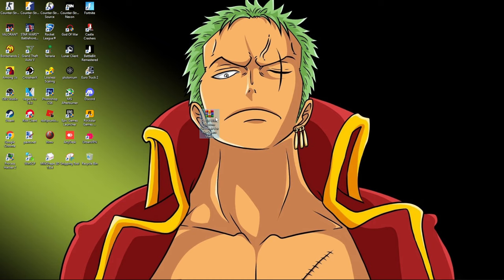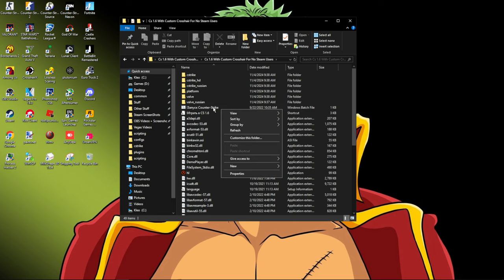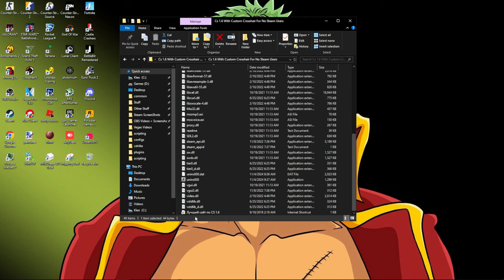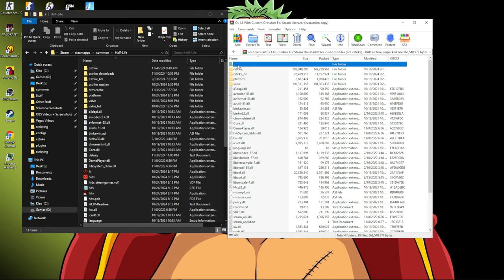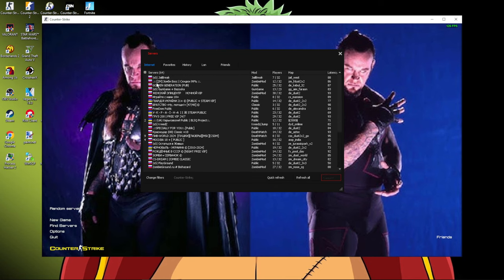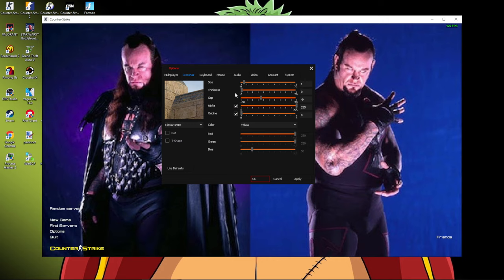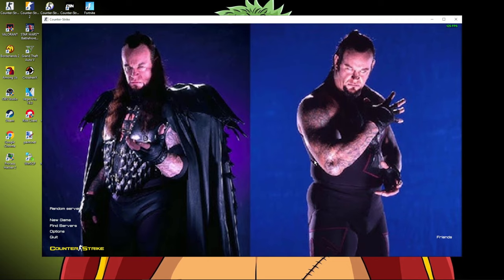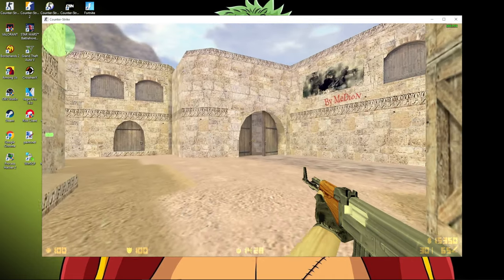Cs 1.6 Custom Crosshair 2024 Tutorial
Hello There Men , In This Video I Will Show About On How You Can Get And Use Custom Crosshairs Hope You Enjoyed The Video Have A Nice Day Peace :)